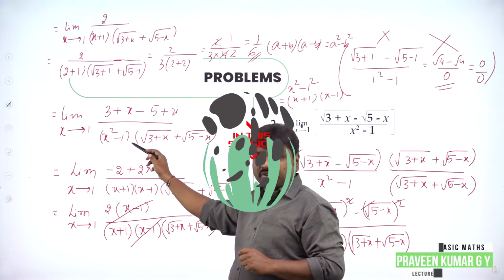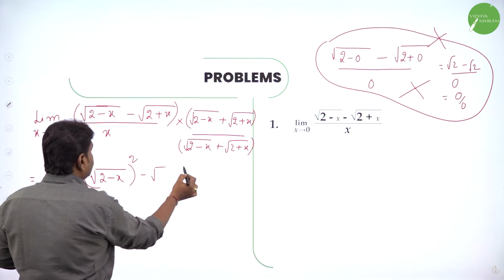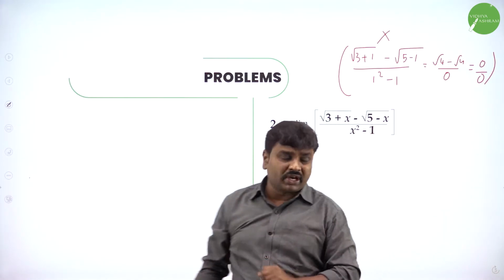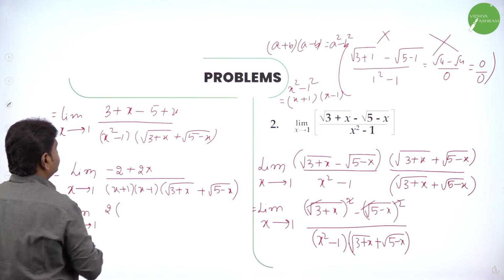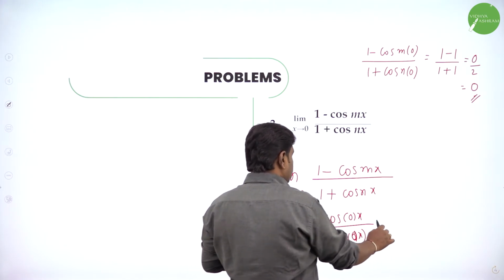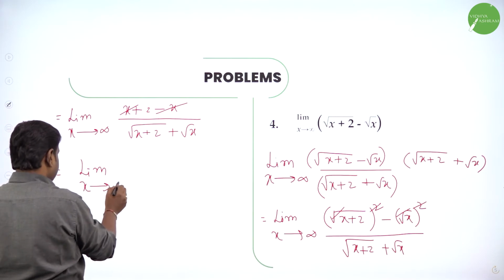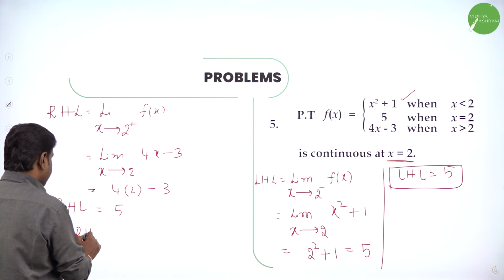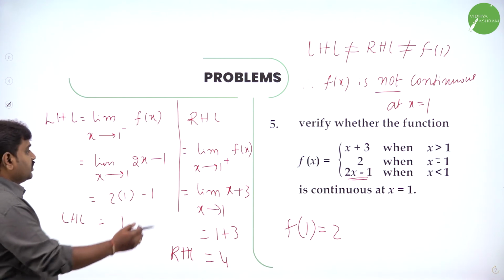DAY 51 | BASIC MATHS | II PUC | LIMIT AND CONTINUITY OF A FUNCTION | L7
Class : II PUC
Stream : COMMERCE
Subject : BASIC MATHS
Chapter Name : LIMIT AND CONTINUITY OF A FUNCTION
Lecture : 7